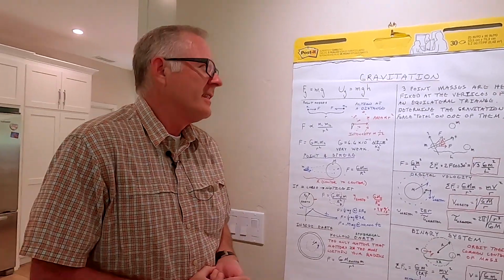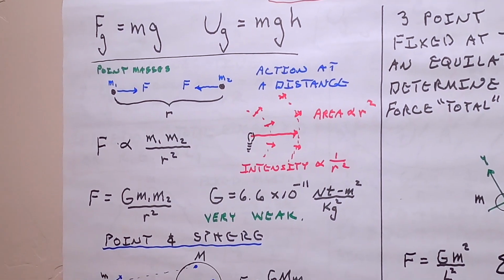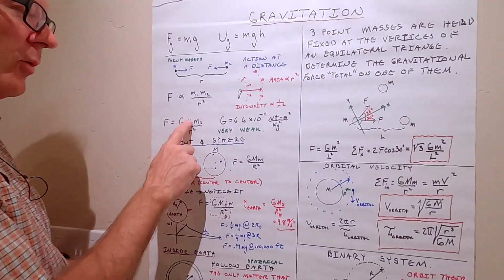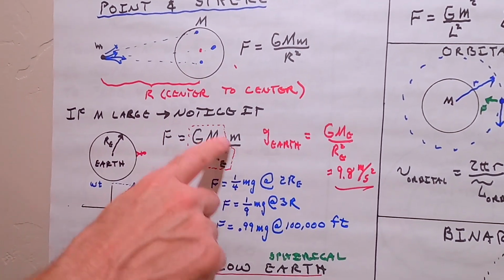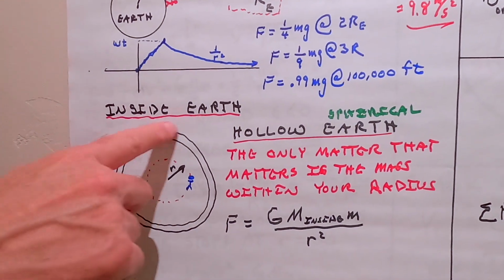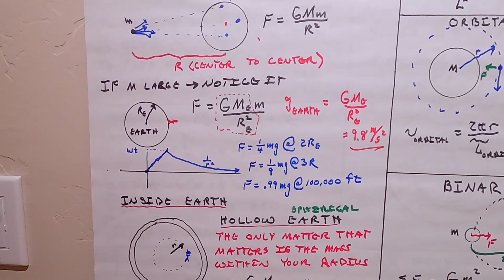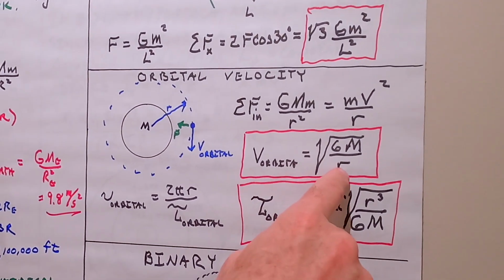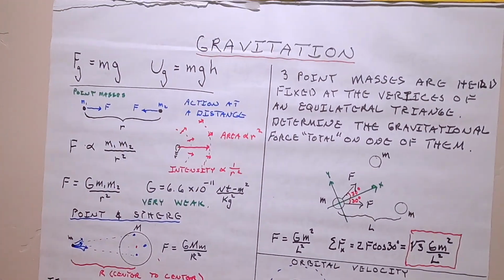Physics 4A-36 Gravitation